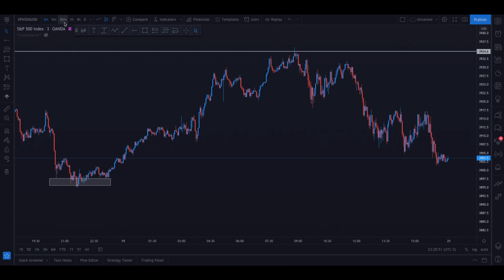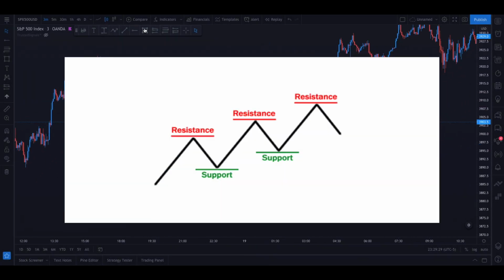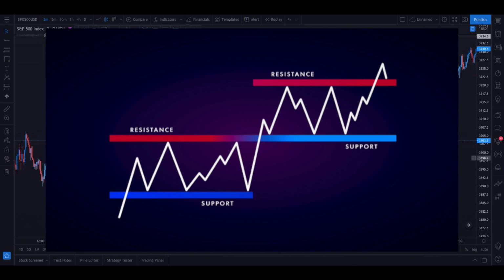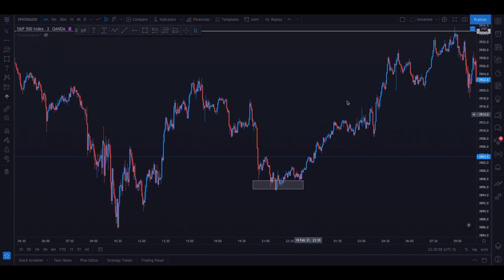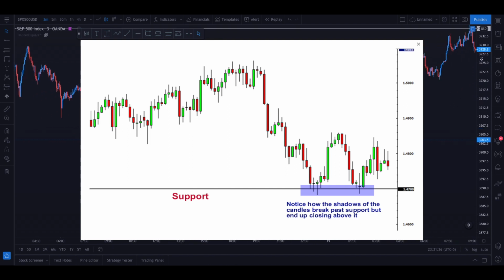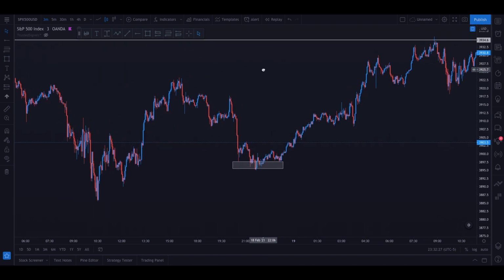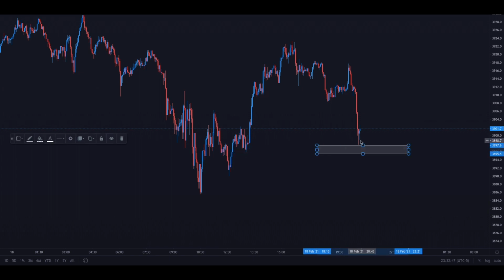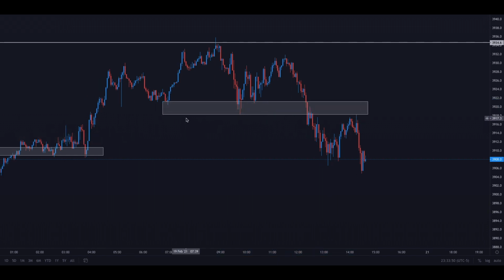Beginners Guide to Support and Resistance (Part 1)